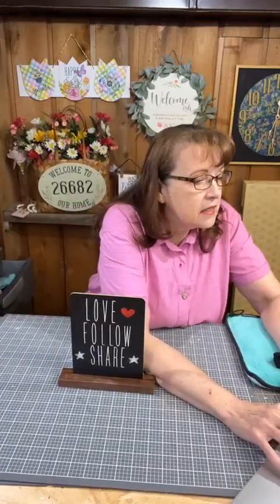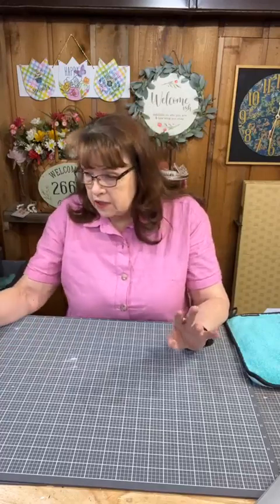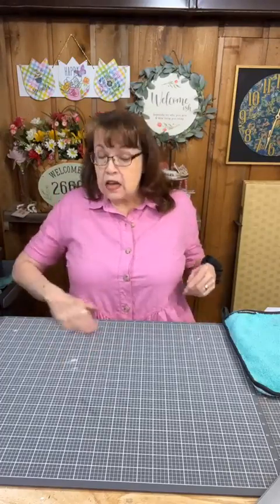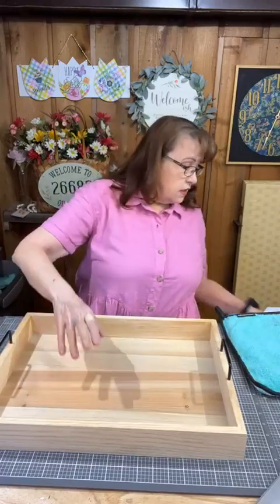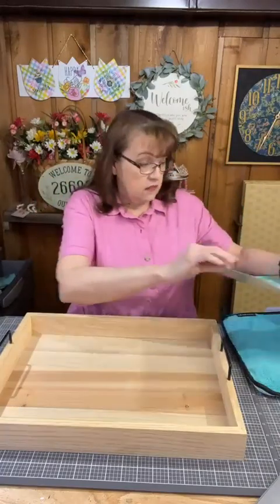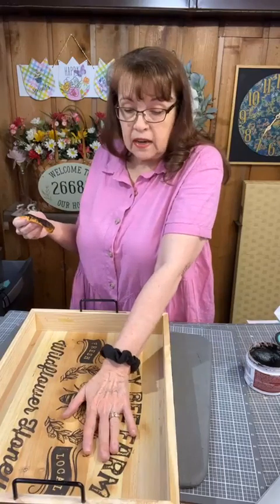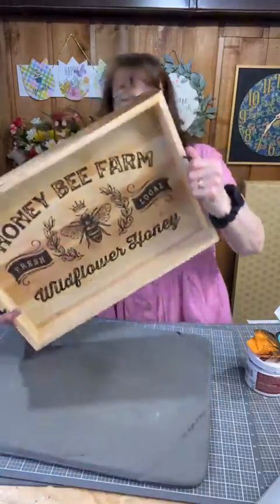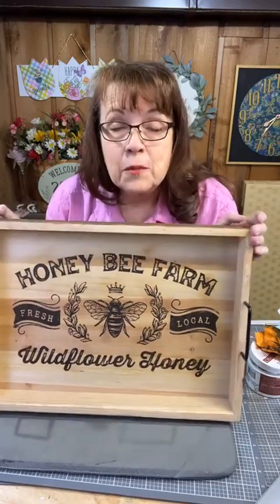Honey Bee Farm Tray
🐝Let's play with fire 🔥 and make a Torch-Paste project!
💕 Be sure to give our video a heart❤ and LIKE/FOLLOW our page and SHARE the video!
⚡️To join our FREE no obligation VIP Group on Facebook,
🌎 To find out more about my Monthly DIY Subscription program,